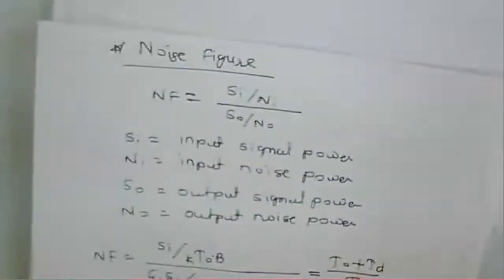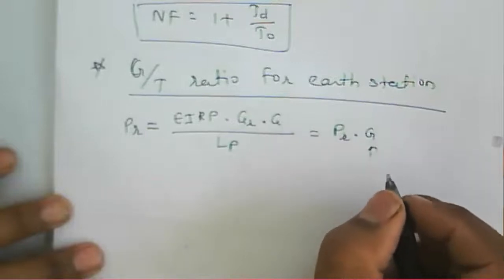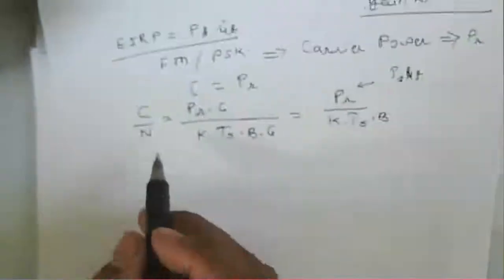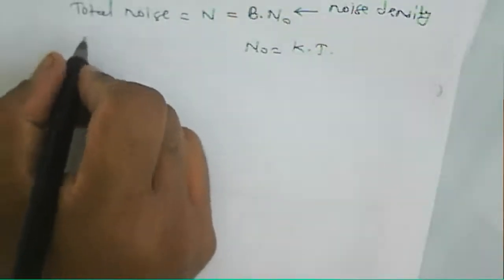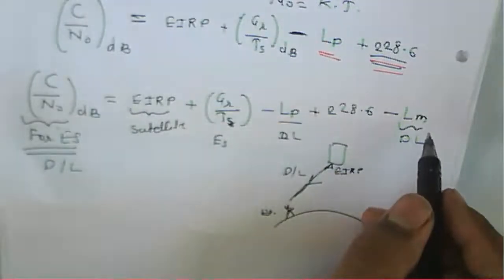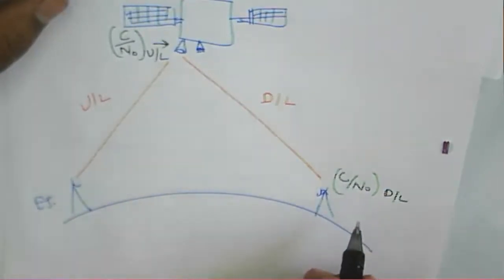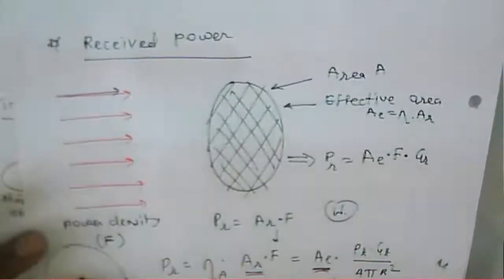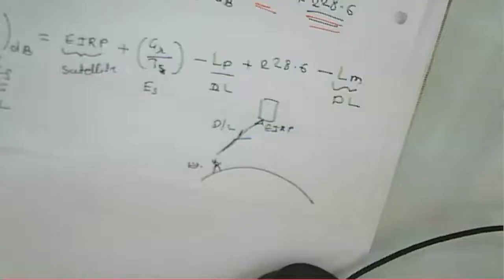Satellite Communication: Lecture 30: Satellite Link Design: Carrier to noise ratio